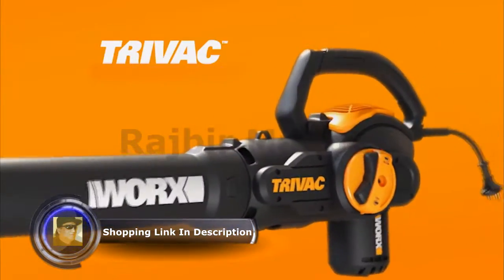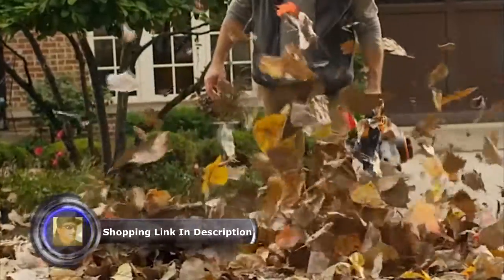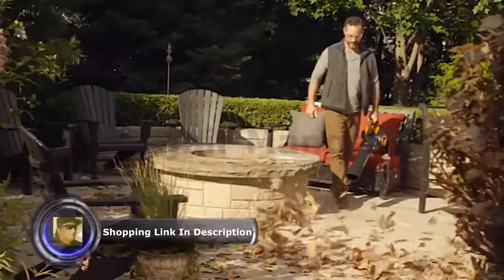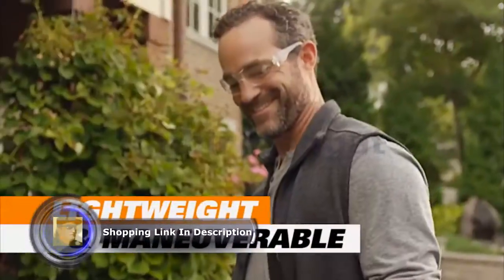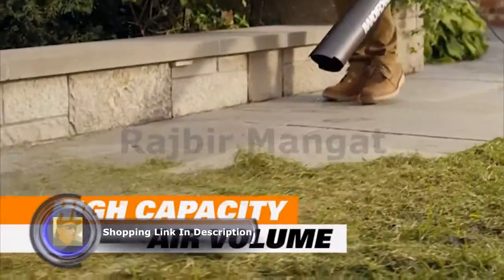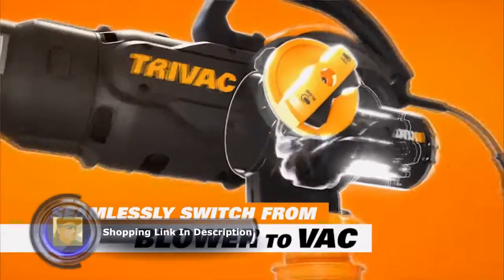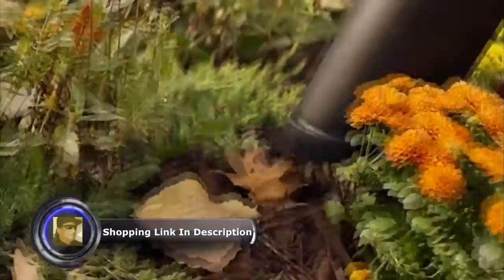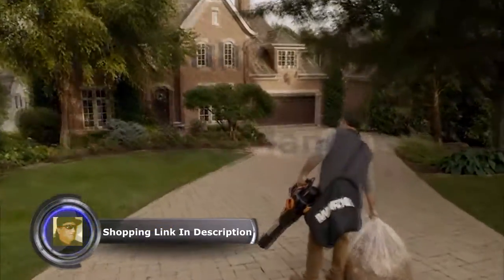WORX WG512 Trivac 2 0 Electric 12 amp 3 in 1 Vacuum Blower Mulcher Vac, Black and Orange